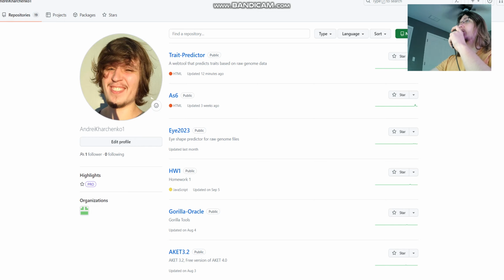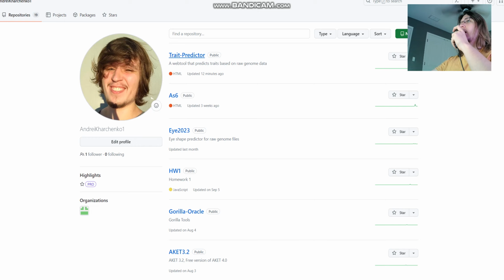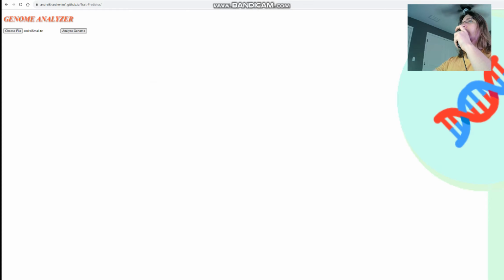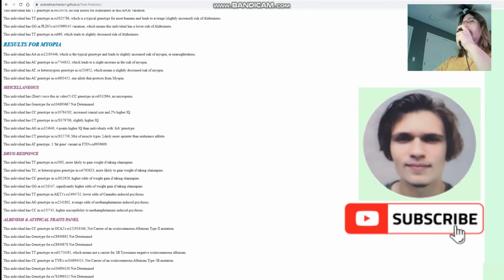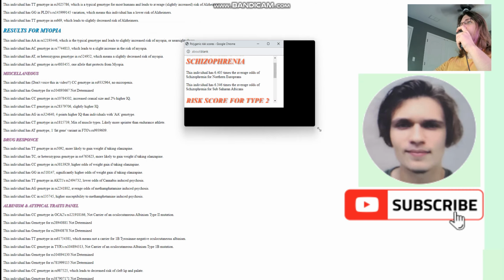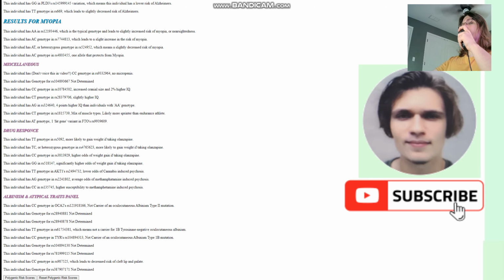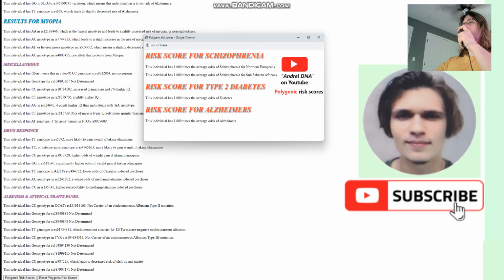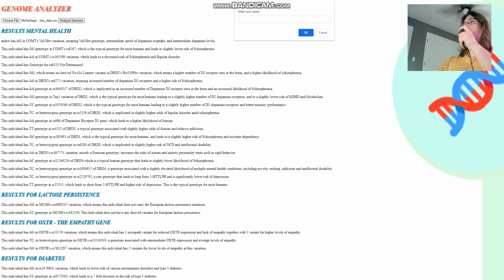Free Trait Predictor for DNA files 🧬